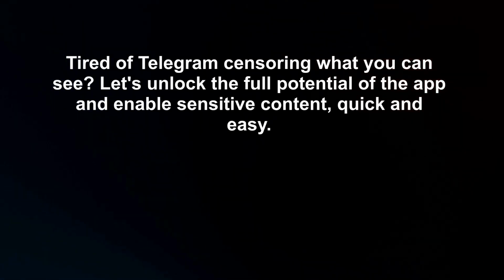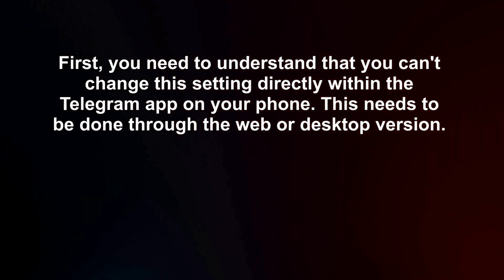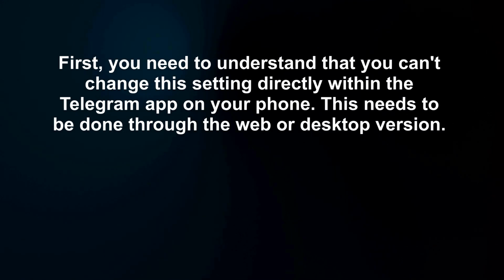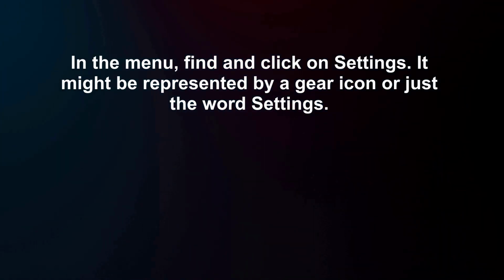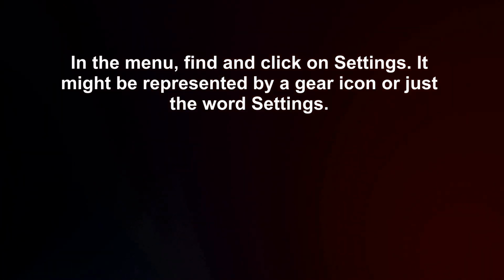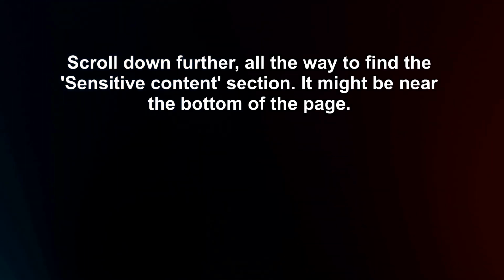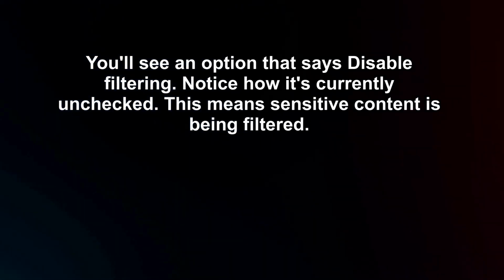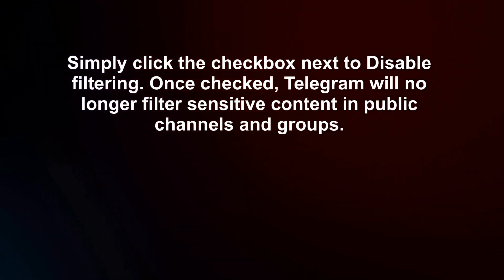How To Enable Sensitive Content On Telegram - NEW! Step by Step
How To Enable Sensitive Content On Telegram Customize your Telegram experience by enabling sensitive content settings, granting access to a wider range of channels and groups while understanding the potential exposure to mature content.

00:00 Intro
00:05 Telegram App Setting Change Location
00:13 Telegram Web/Desktop Instructions
00:20 Open Telegram Menu
00:25 Open Settings
00:30 Open Privacy and Security
00:35 Locate Sensitive Content Section
00:40 Disable Filtering
00:48 Sensitive Content Enabled